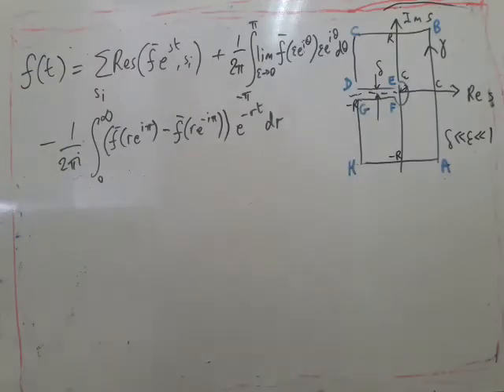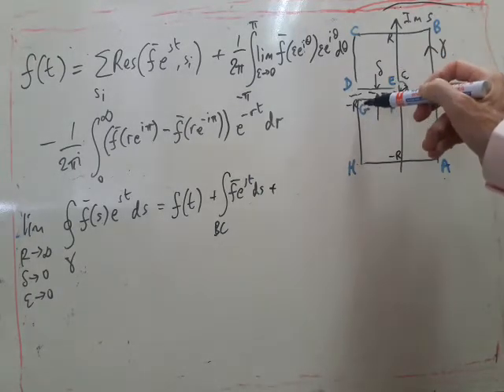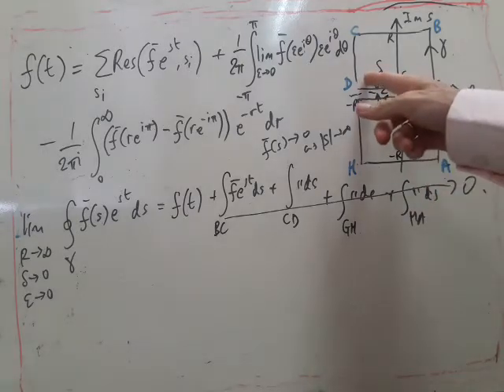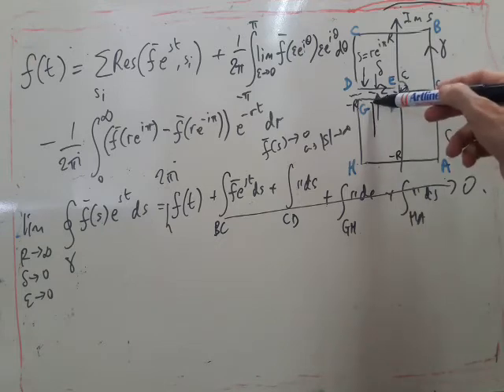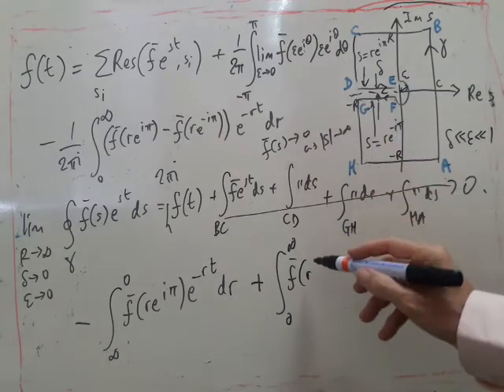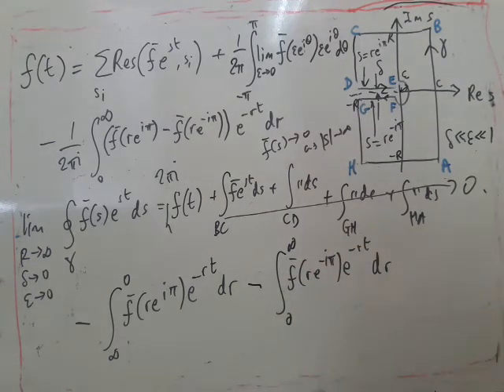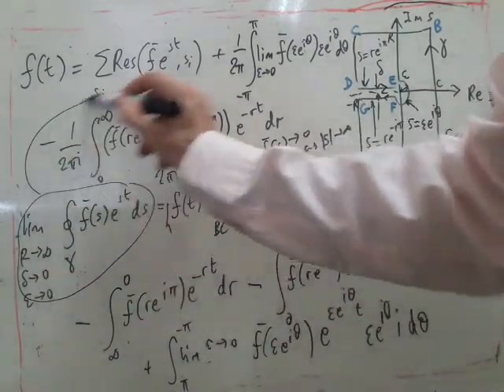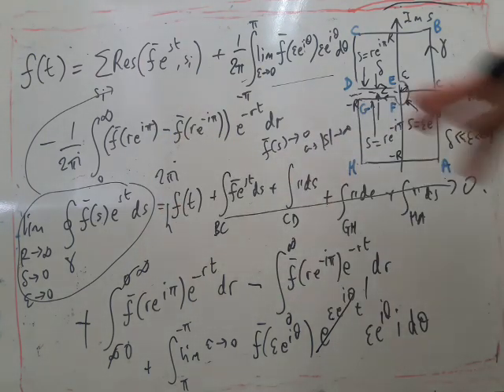Proof of formula for inverse Laplace transform if there is a branch point at the origin